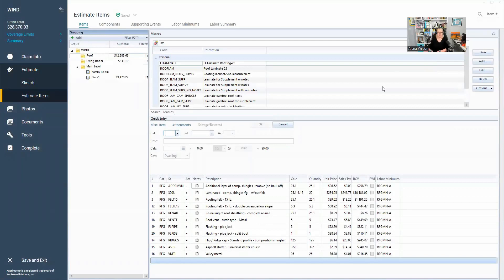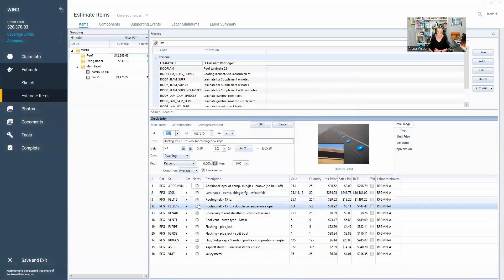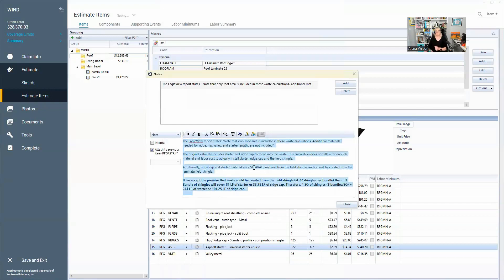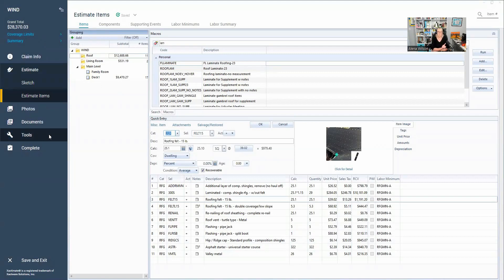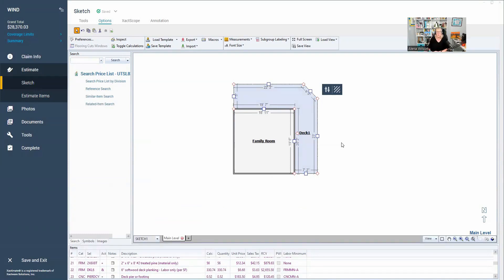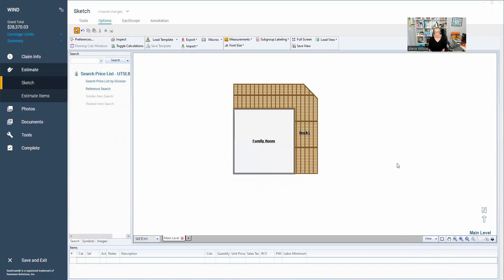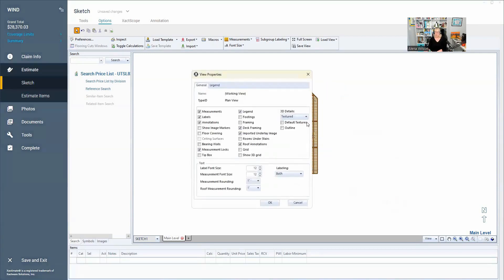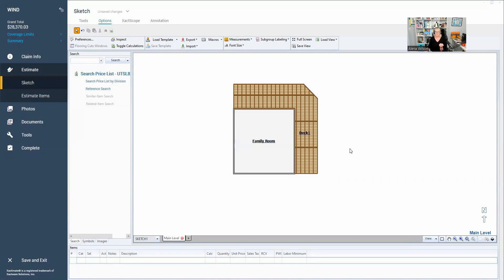Top 3 Updates in Xactimate That You Need To Know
Xactimate updates some of it's features from time to time so I thought I'd share a few of my favorite updated items!

For more info on the Xactimate training we offer for contractors, visit estimatemastery.com